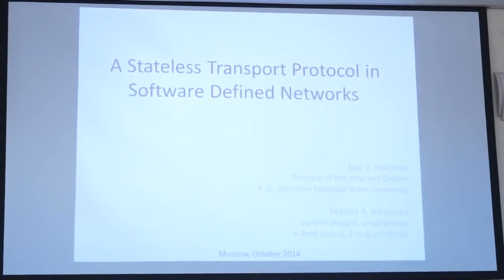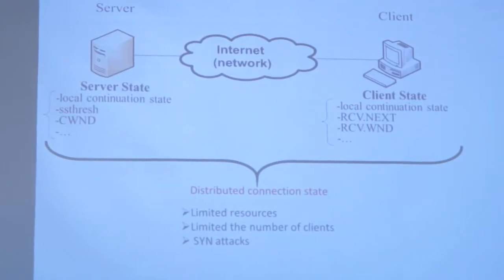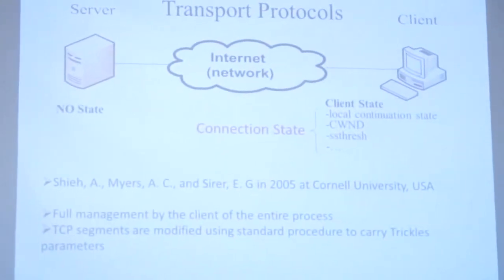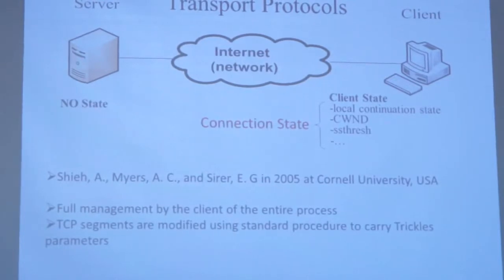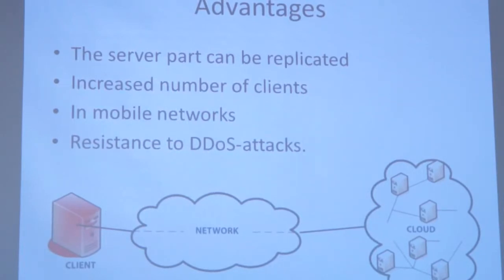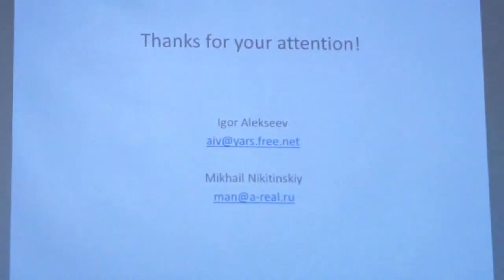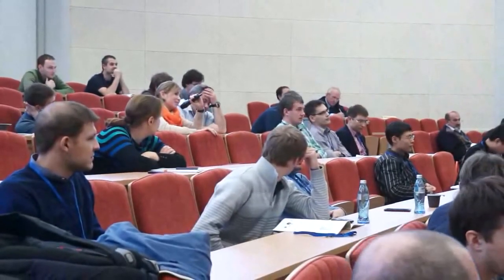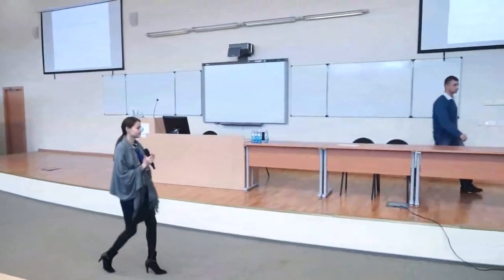SDN&NFV Igor V. Alekseev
Mikhail A. Nikitinskiy, Igor V. Alekseev. A Stateless Transport Protocol in Software Defined Networks

The International Science and Technology Conference «SDN & NFV – The Next Generation of Computational Infrastructure» Moscow 2014